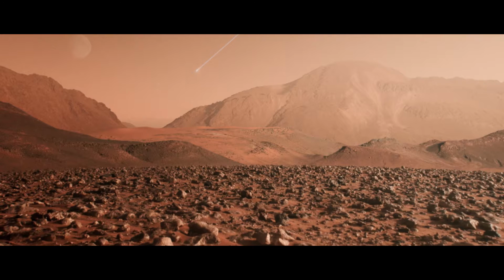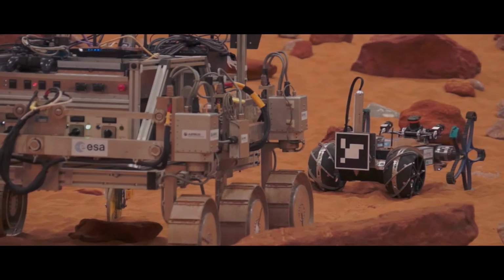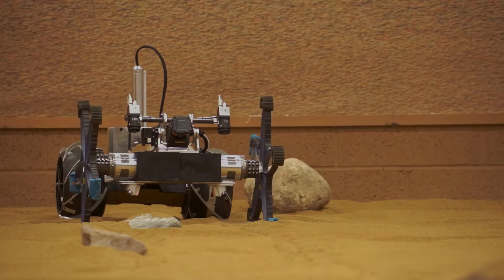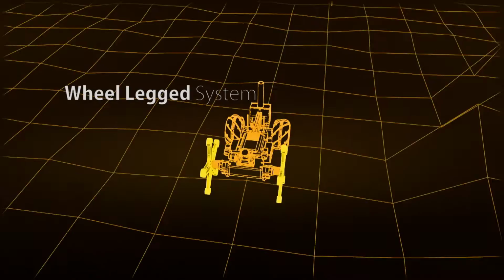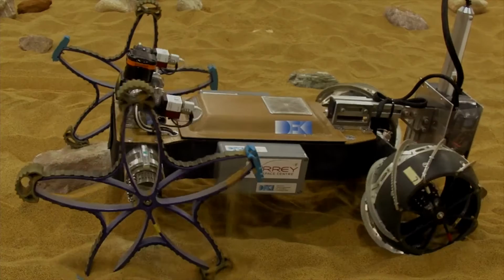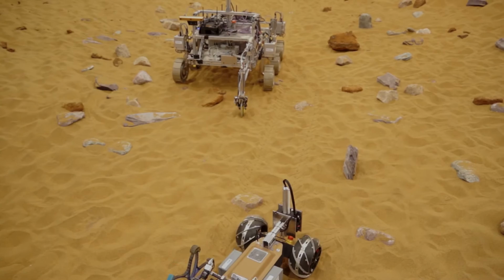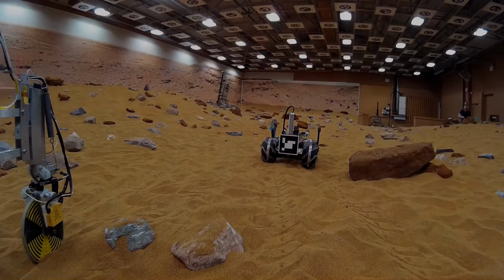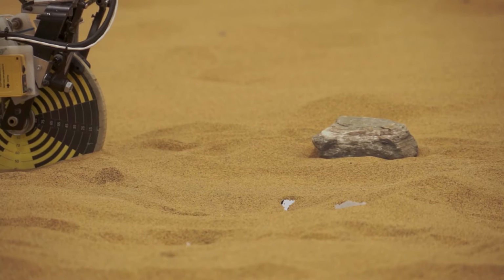FASTER: Explore space faster and safer (short version)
In planetary exploration missions, robotic rovers must traverse vast and varied expanses of terrain. In most cases, the rovers have to venture into unknown regions the trafficability of which can only be estimated based on relatively sparse remote sensing data. Sometimes, the estimates are wrong and a rover gets stuck in a stretch of soft sand or another obstacle. This happened to the otherwise very successful NASA Mars rover Spirit. To avoid such accidents, planetary exploration rovers today move very carefully, covering not more than a few meters per day. To increase travel velocities, an in-situ physical examination of the planetary surface is necessary. In FASTER (Forward Acquisition of Soil and Terrain data for Exploration Rover), a European consortium of six partners from five member states (University of Surrey (UK), Airbus UK (UK), Space Application Services (BE), Liquifer GmbH (AU), Astri Polska (PL)) develops and demonstrates concepts for an efficient in-situ acquisition of soil and terrain properties on planetary surfaces. Core technical components of the new FASTER system are a light-weight portable soil sensor mounted on a small all-terrain scout rover.
The FASTER tools will be able to test the trafficability of the terrain on the path of a larger exploration rover (such as the MSR rover), enabling higher travel velocities and reducing the risk for the mother rover.

This project has received funding from the European Union's Seventh Framework Programme for research, technological development and demonstration under grant agreement no 284419.

For more information about the project and the consortium please go